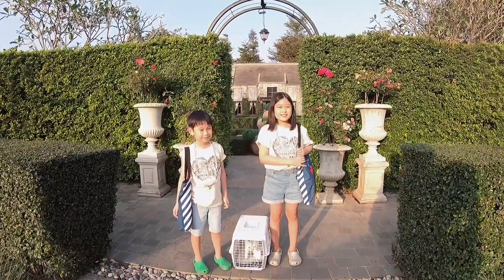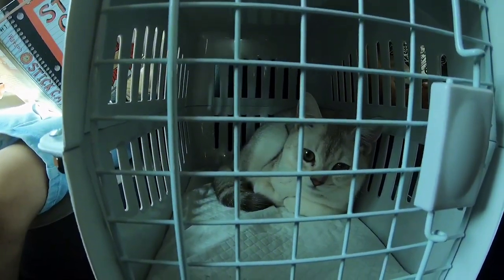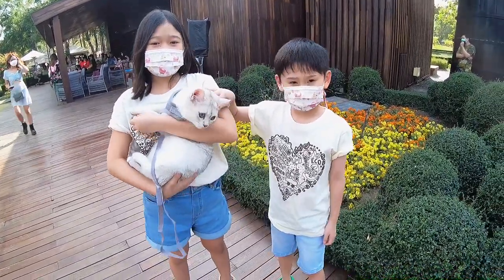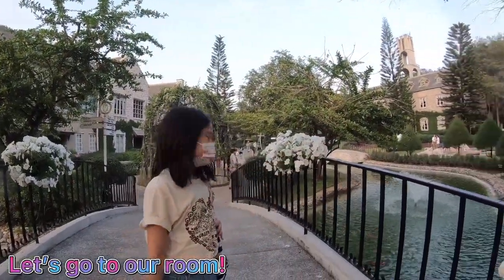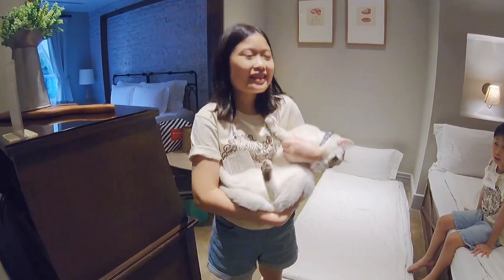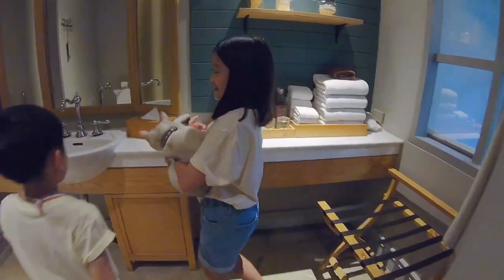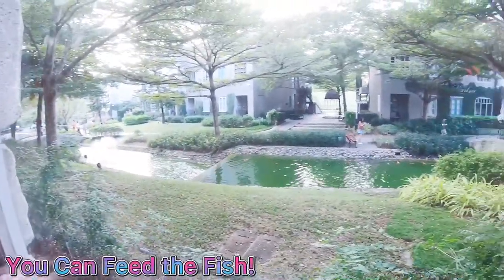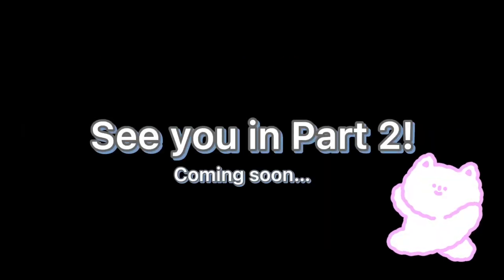A Cat’s First Road Trip 😺🐾❤️ | The Novice Cat Owner Ep. 7 Part 1 | Mochi at Khao Yai ⛰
“The Novice Cat Owner” Ep. 7 Part 1
Mochi’s first road trip to Khao Yai! 😺🐾❤️

Join Nippon and Philly as they take Mochi the cat on a 4-day road trip to the mountains for the very first time! 🚗⛰

Also, don’t forget to watch Nippon’s first hand-drawn, frame-by-frame, animated short movie ✍️🎥🍿 “The Cat Trio!” 😺🤍😽🧡😼🤎 Here’s the link! 👇